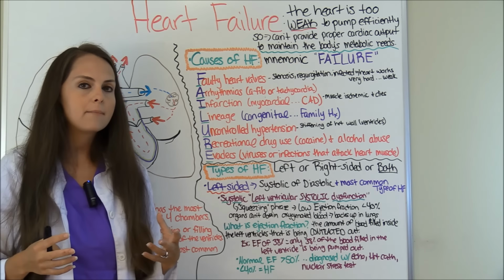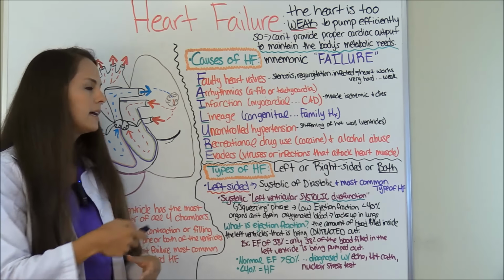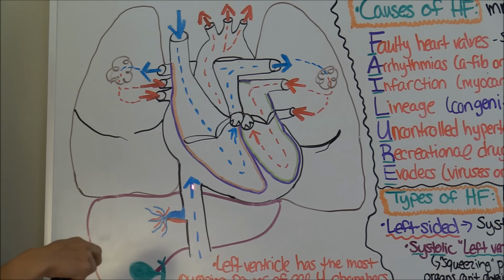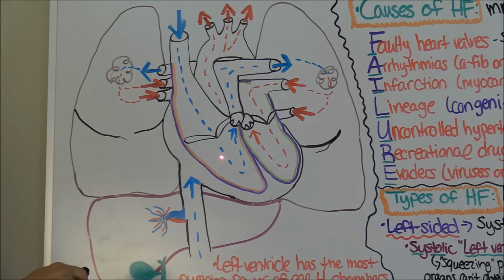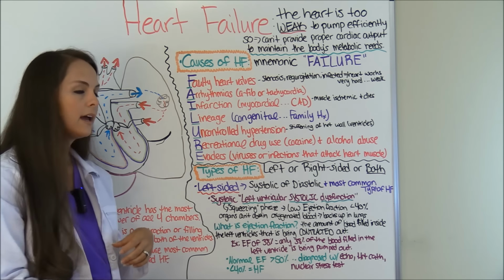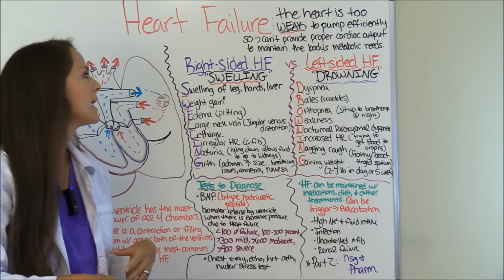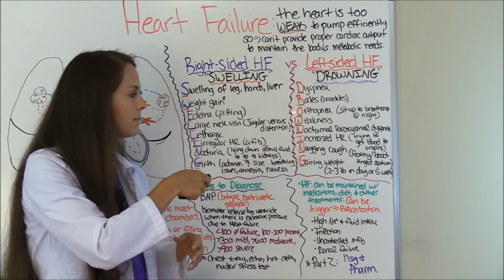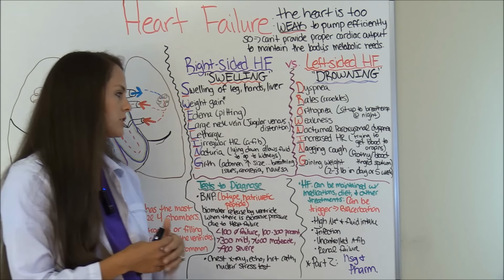Congestive Heart Failure (CHF) Pathophysiology, Nursing, Treatment, Symptoms | Heart Failure Part 1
Congestive heart failure (congestive heart failure CHF) pathophysiology, treatments, and symptoms nursing lecture on heart failure for nursing students. This congestive heart failure NCLEX review with give you mnemonics on how to remember the causes of heart failure and the different types of heart failure, such as left-sided or right-side heart failure. I also discuss the pathophysiology of both left ventricular systolic and diastolic dysfunction along with right-sided dysfunction. Signs and symptoms of heart failure affecting the left-side are pulmonary in nature with the patient experience, dyspnea, crackles, orthopnea, and paroxysmal nocturnal dyspnea. Whereas, the signs and symptoms of right-sided heart failure are peripheral in nature with the patient experiencing swelling of the liver, hands, feet, abdomen nocturia, and jugular venous distention. Tests used to diagnose heart failure include a blood test called BNP, echo-cardiogram, heart catheterization, chest x-ray, or nuclear stress test. Left-sided heart failure is the most common type of heart failure and can lead to right-sided heart failure. Patients with left ventricular systolic dysfunction have low ejection fractions (EFs) compared to patients with left ventricular diastolic dysfunction who may have a normal ejection fraction. Don't forget to check out the other cardiovascular NCLEX reviews.